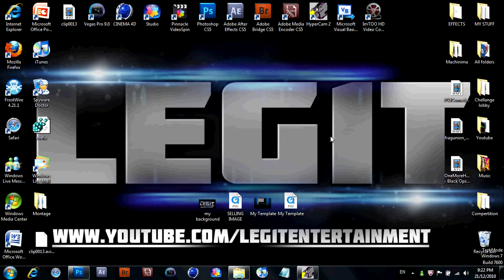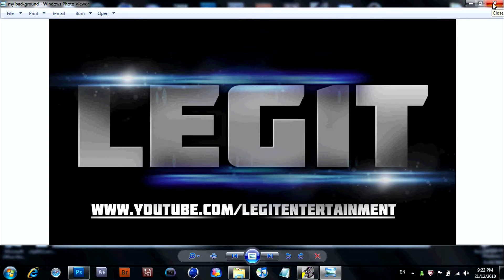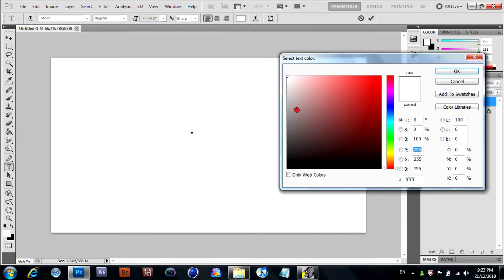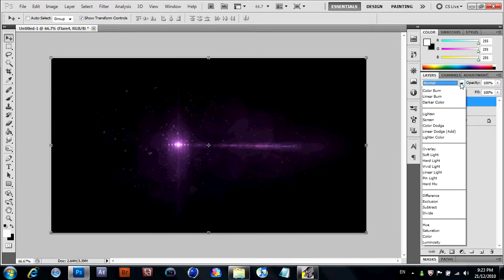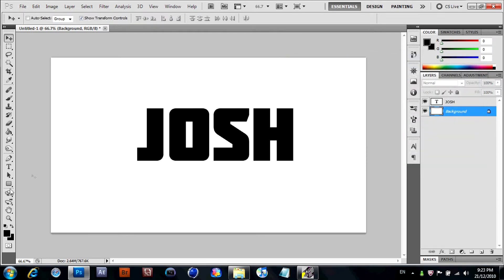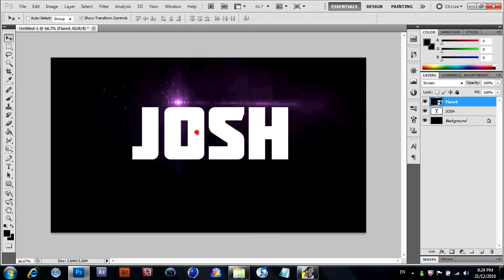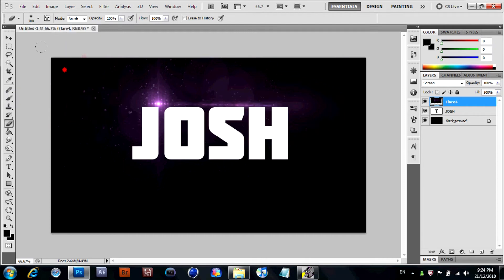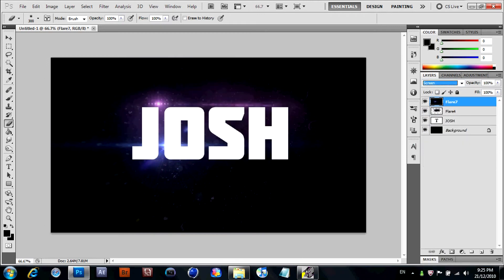How To add Flares To A Photoshop Image or Text